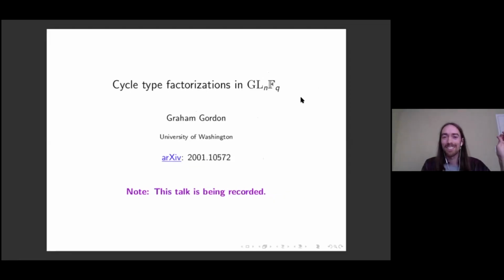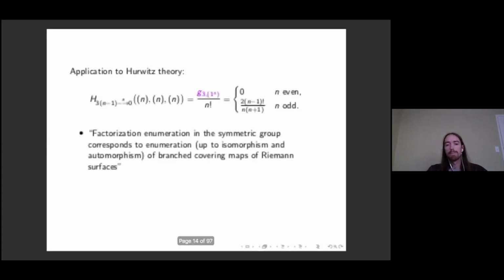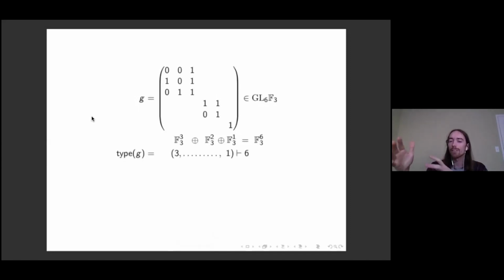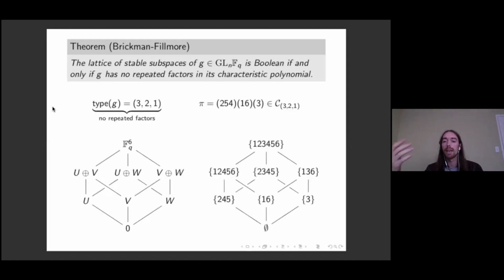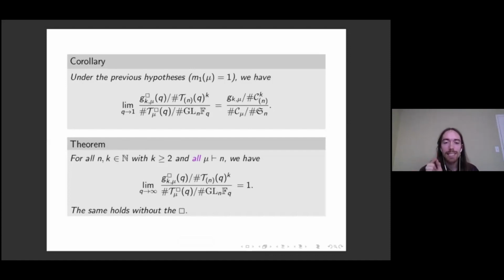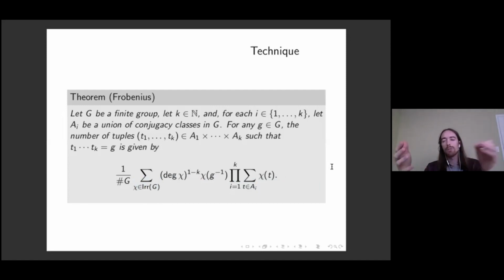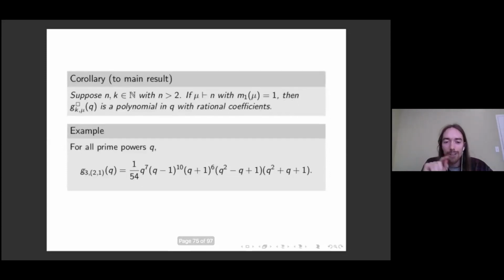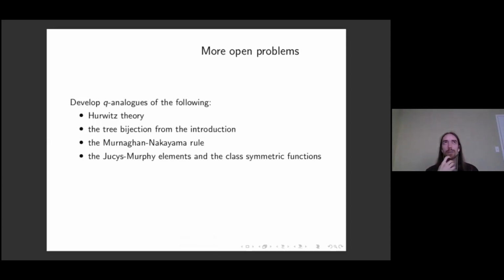Graham Gordon Seminar May 20, 2020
This talk was given in the University of Washington Combinatorics seminar

Title:  Cycle type factorizations in GLn(F_q)

Abstract:  Recent work by Huang, Lewis, Morales, Reiner, and Stanton suggests that the regular elliptic elements of GLn(𝔽_q) are somehow analogous to the n-cycles of the symmetric group. In 1981, Stanley enumerated the factorizations of permutations into products of n-cycles. We study the analogous problem in GLn(𝔽_q) of enumerating factorizations into products of regular elliptic elements. More precisely, we define a notion of cycle type for GLn(𝔽_q) and seek to enumerate the tuples of a fixed number of regular elliptic elements whose product has a given cycle type. In some special cases, we provide explicit formulas, using a standard character-theoretic technique due to Frobenius by introducing simplified formulas for the necessary character values. We also address, for large q, the problem of computing the probability that the product of a random tuple of regular elliptic elements has a given cycle type. We conclude with some results about the polynomiality of our enumerative formulas and some open problems.